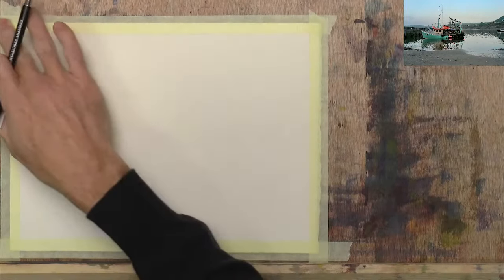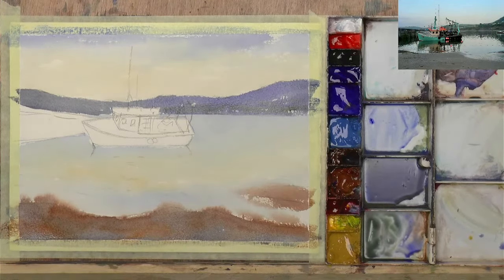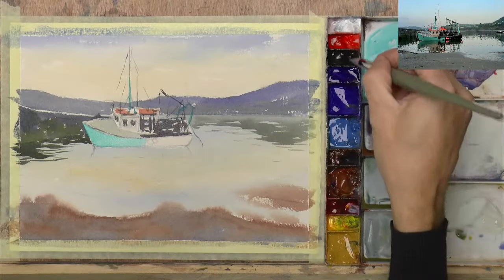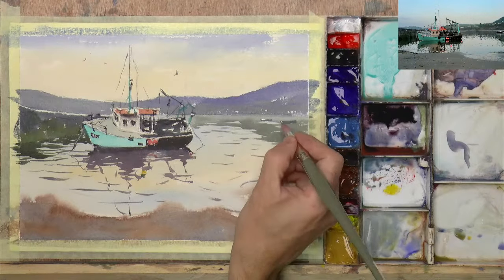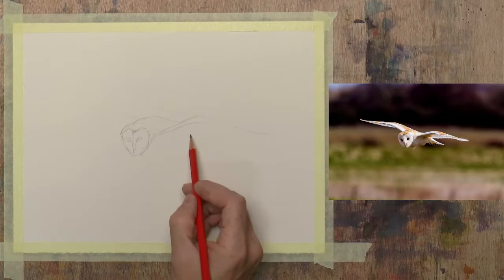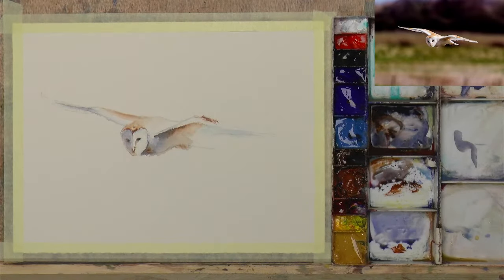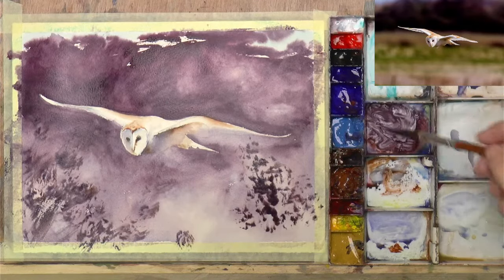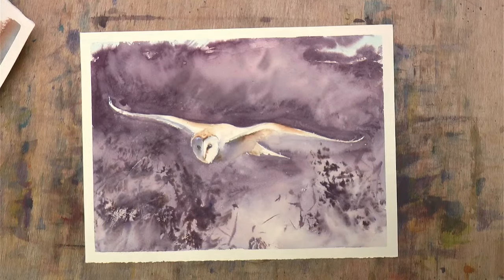Live Loose Watercolours with Robert Mee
Barn Owl photo by Russ Bridges